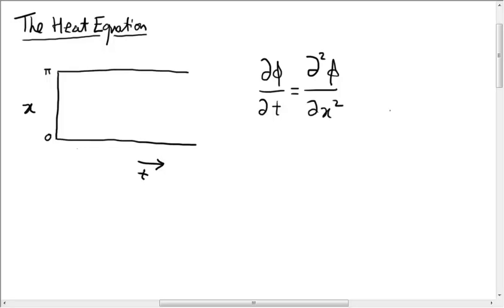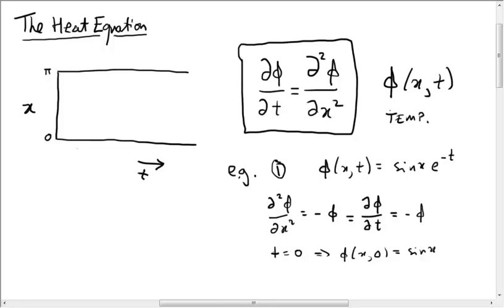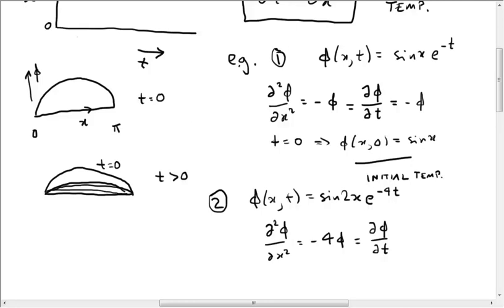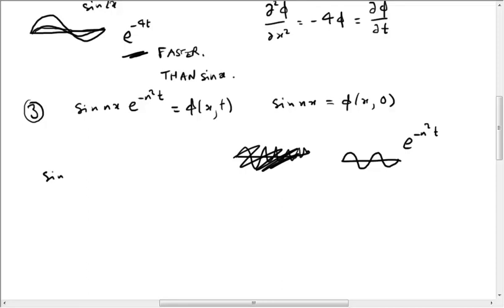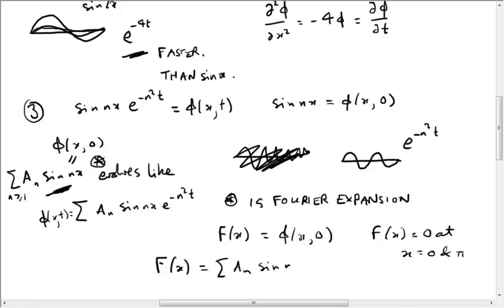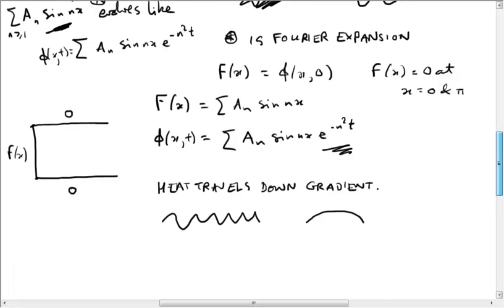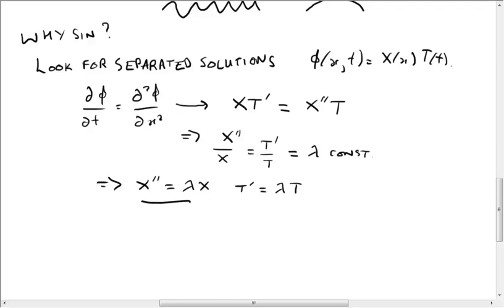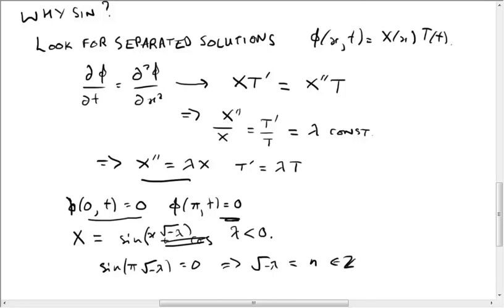The heat equation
An explanation of how to solve the heat equation in one dimension with vanishing Dirichlet boundary conditions using Fourier series. This is one of the key ideas from the UCL course MATH2401 (Methods 3).